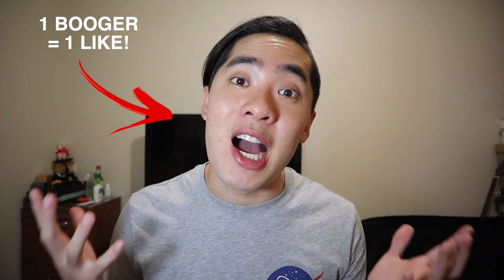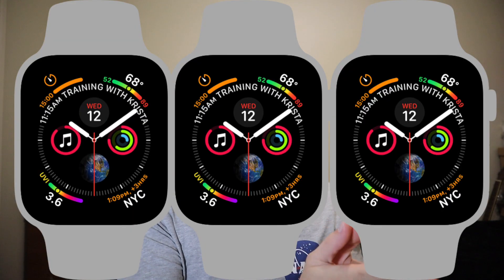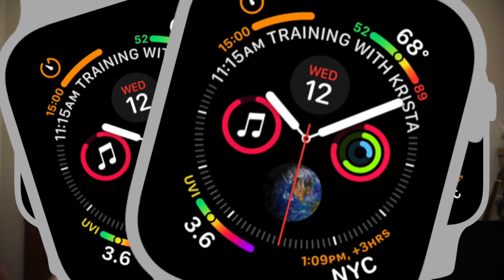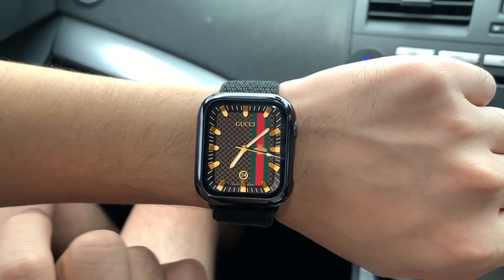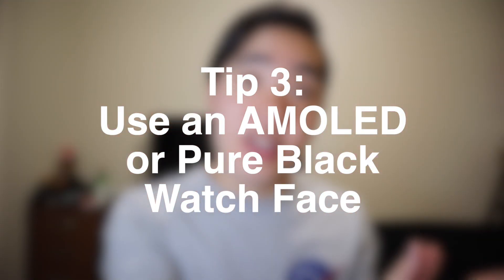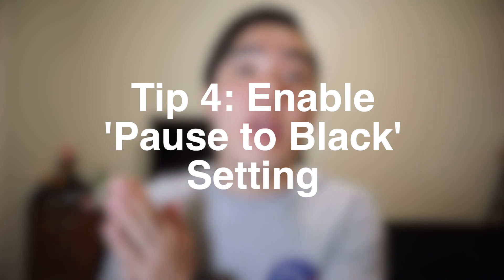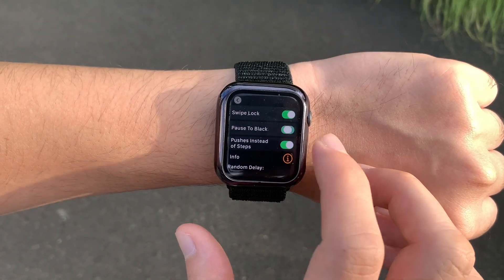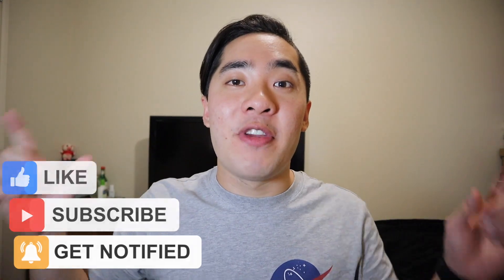My TOP 5 TIPS To Save Battery On Clockology! - Custom Watch Face Avoid Battery Drain (2021)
One of the most COMMON issues I have seen is people experiencing massive battery drain when using Clockology!

There are a bunch of small tweaks that people aren't aware of that can save you TONS of battery life and help last you through the entire day. If you're someone who experiences these issues, check out this video and lemme know what you think!

Hope you guys are social distancing and staying safe. Together, we can get better again!

My TOP 5 TIPS To Save Battery On Clockology! - Custom Watch Face (2021)

Check out his amazing songs!